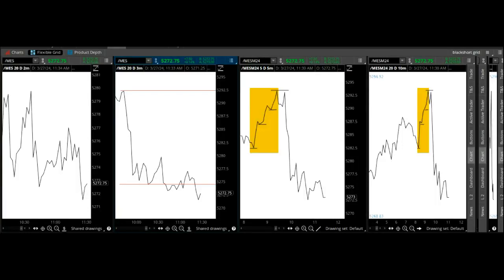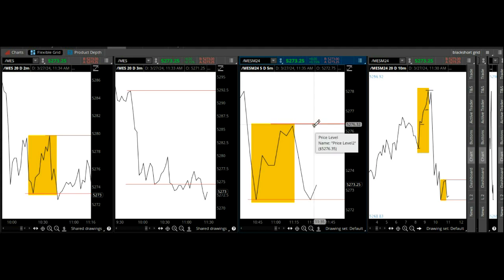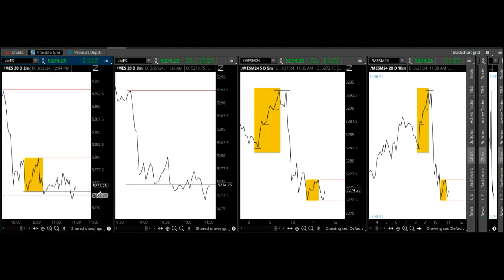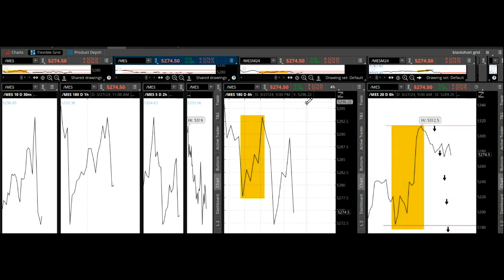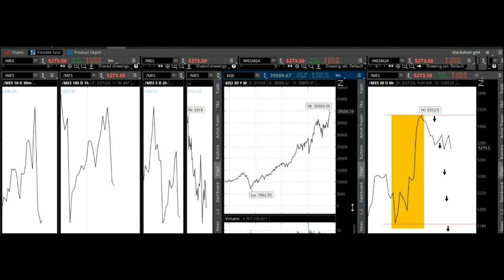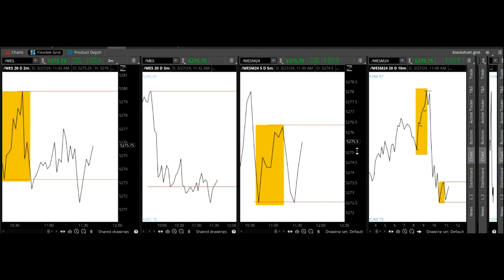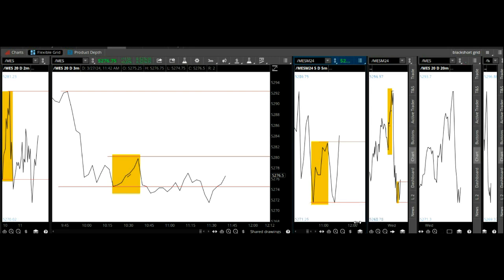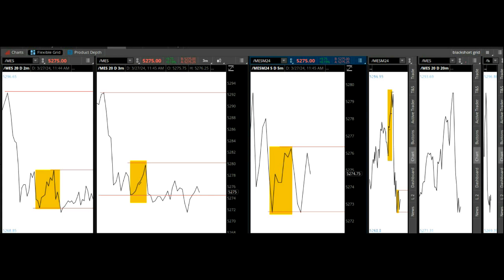Fractal setups, every hour.